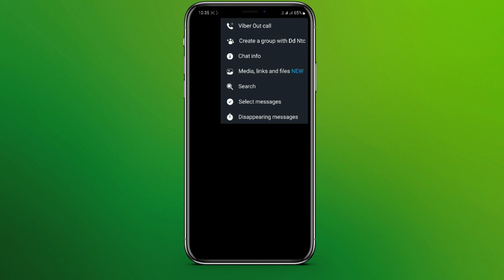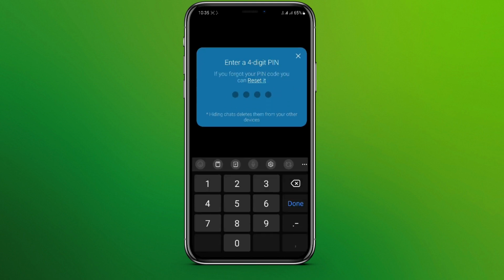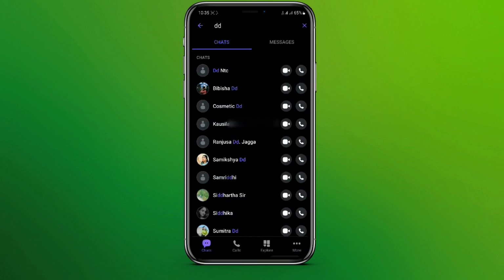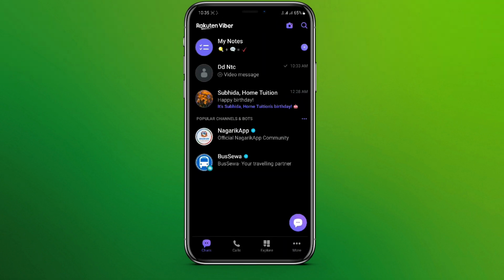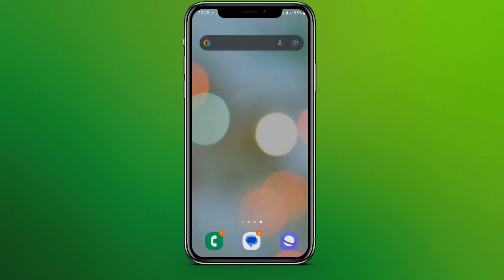How to Unhide Viber Chat (Quick & Easy!) | Viber Tutorial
Confused about how to unhide chat on viber? This video explains the exact steps on how to unhide chat on viber on android. Have you ever hidden a chat on Viber and then forgotten how to unhide it? Don't worry, you're not alone. In this video, I will show you how to unhide a Viber chat in just a few simple steps.